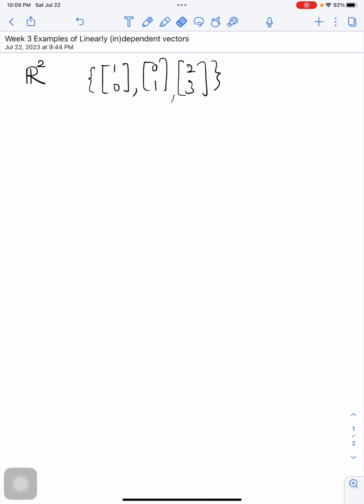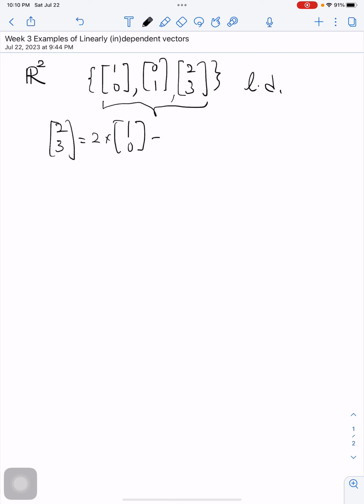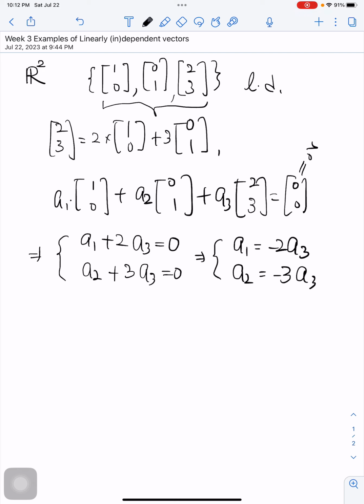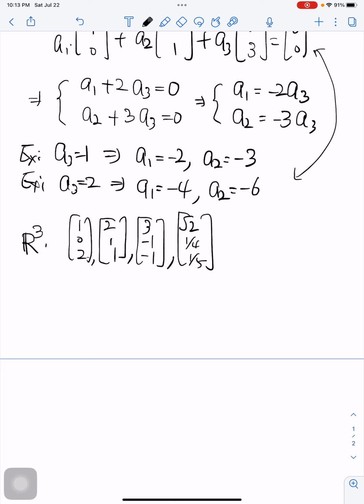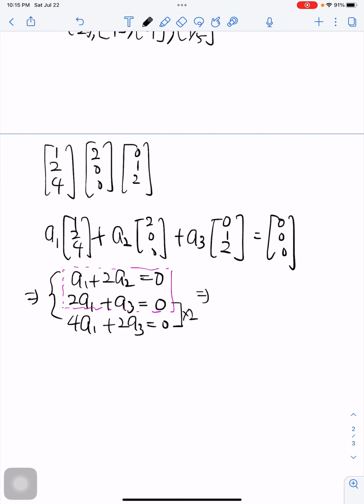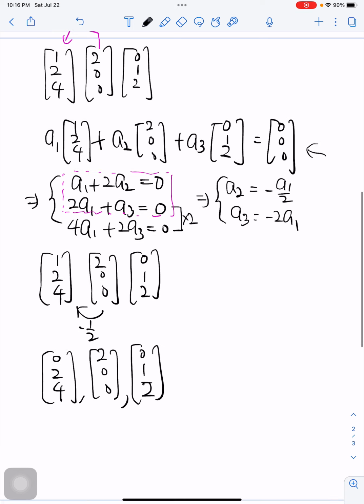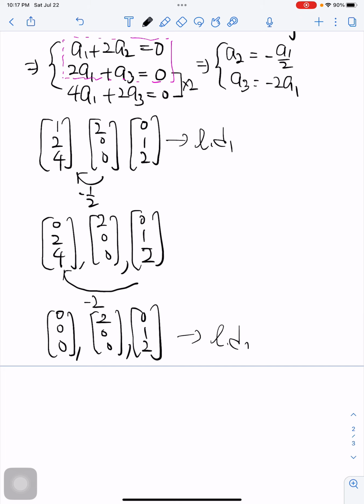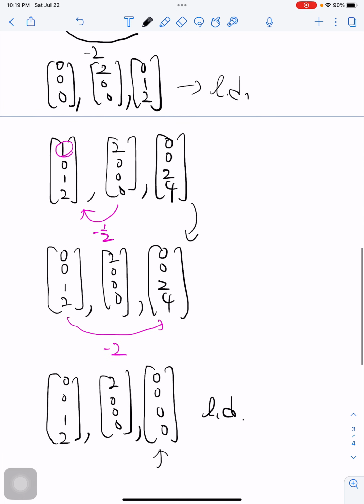Week3 Examples of linearly (in)dependent vectors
We will use 2 methods to determine the dependence of vectors